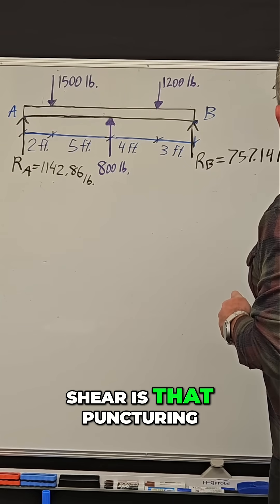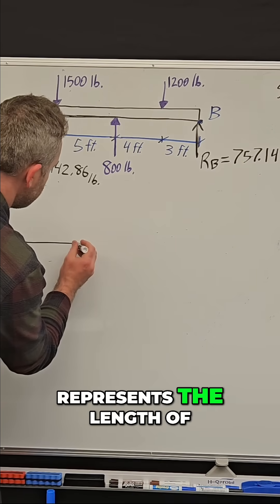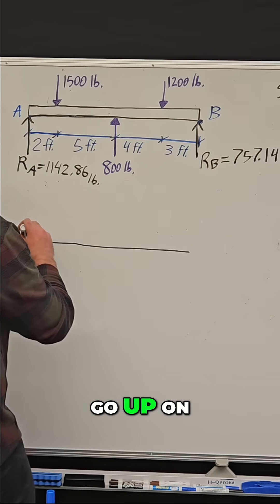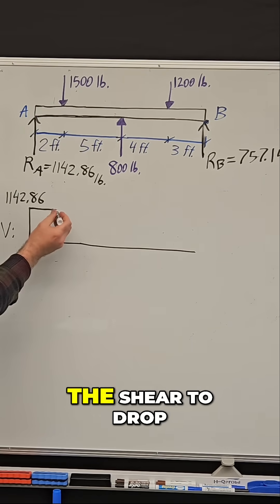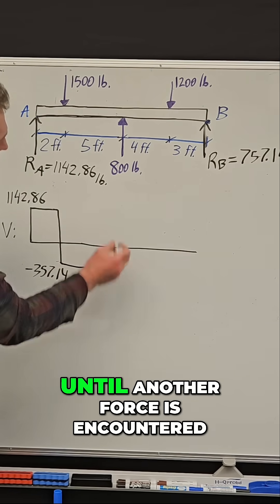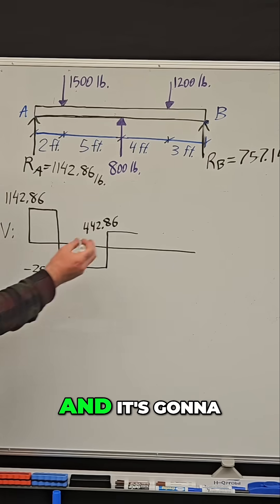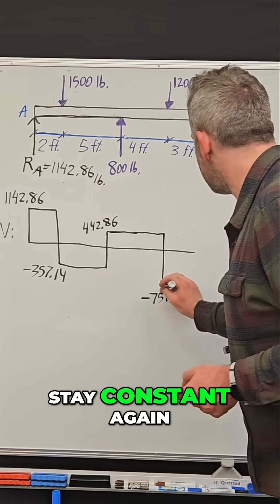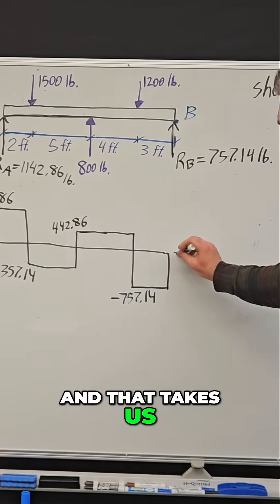Shear Force in Beams: Identifying Failure Points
Shear force can cause beams to fail! Visualizing the impact of positive and negative shear on a beam through diagrams. Each force shifts the shear, creating constant zones until the next load. Witness how upward and downward forces affect shear diagrams!